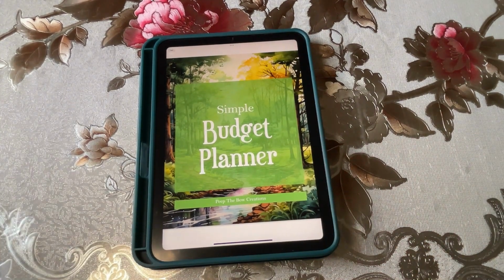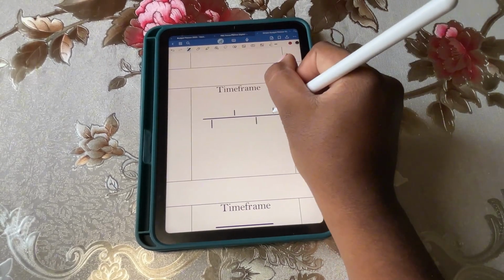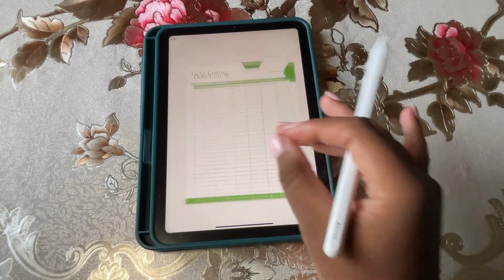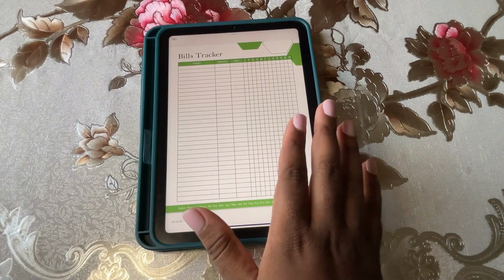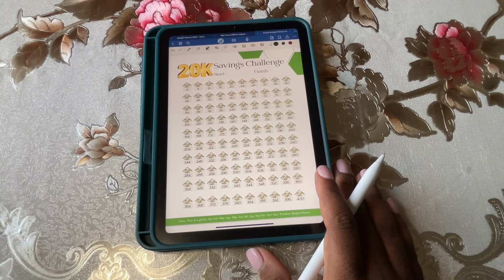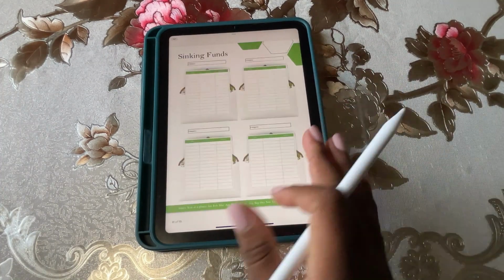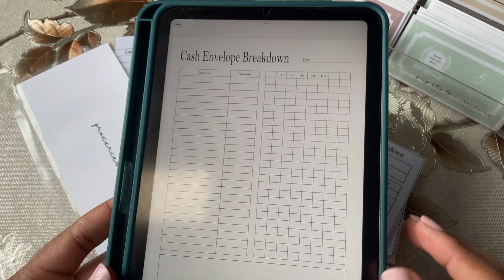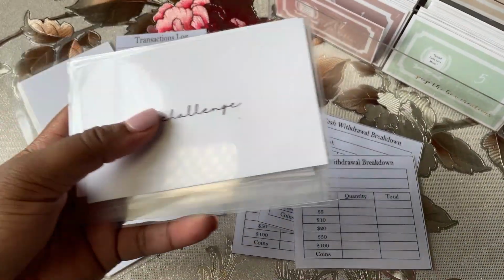🌟Transform Your Finances!!!💰✨Budget Planner, Savings, Cash Envelopes, Cash Stuffing, Cashless Budget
🌟 **Transform Your Finances with Our New Budgeting Toolkit! 💰✨**

Welcome to a world of financial empowerment! 🚀 Unveil the secrets to effective budgeting with our brand-new Simple Budget Planner, Cash Envelope Templates, Mock Money, Cash Breakdown, and Cash Withdrawal Sheets. Plus, we've added a sprinkle of joy with our Fun Savings Challenges!

📊 **What's Inside:**

1. **Simple Budget Planner:** Streamline your financial goals with our user-friendly planner designed for all levels of budgeting expertise.

2. **Cash Envelope Templates:** Reinvent your spending strategy with tangible cash. Print and personalize as many envelopes as you need for an organized cash wallet budgeting system.

3. **Mock Money:** Visualize your spending power with our delightful mock money templates. A fun and creative way to keep track of your cash.

4. **Cash Breakdown Sheet:** Dive into the nitty-gritty of your cash transactions. Break down your expenses with precision and stay on top of your budget.

5. **Cash Withdrawal Sheet:** Track your cash withdrawals seamlessly. Stay in control of your finances by recording every transaction with our easy-to-use sheet.

6. **Fun Savings Challenges:** Make saving enjoyable with 18 vibrant and engaging trackers. Choose your challenge, upload it to our Canva template for personalization, and turn your savings journey into a delightful adventure.

- Download the files and start personalizing your budget planner.
- Print the cash envelopes, trackers, and sheets for a tangible budgeting experience.
- Use Canva to customize your savings challenges effortlessly.

💡 **Quick Tips:**
- Print and laminate for prolonged use.
- Share your budgeting journey with us using BudgetJoy.

Download our budgeting toolkit now and embark on a journey toward financial freedom. Empower your financial future, one budgeting tool at a time! 💪🌈